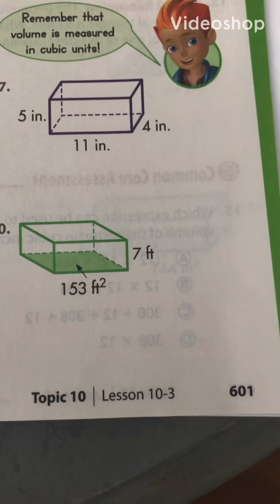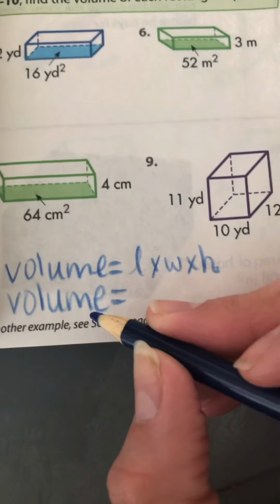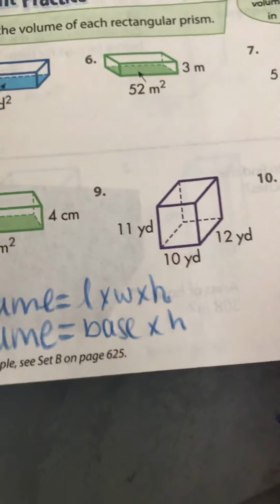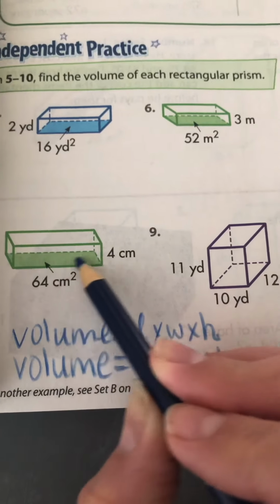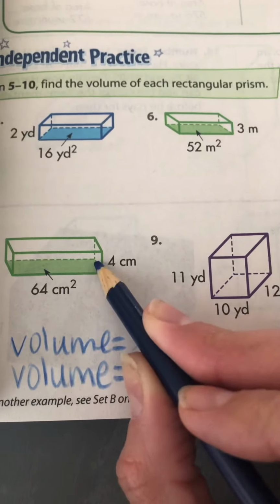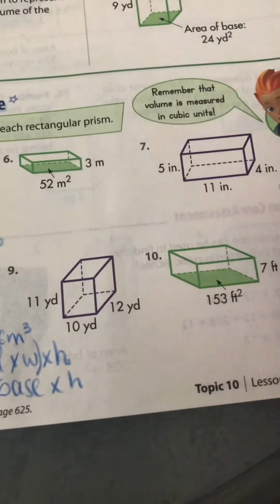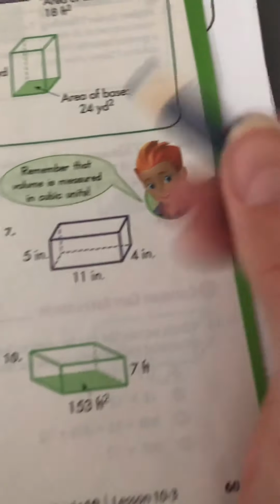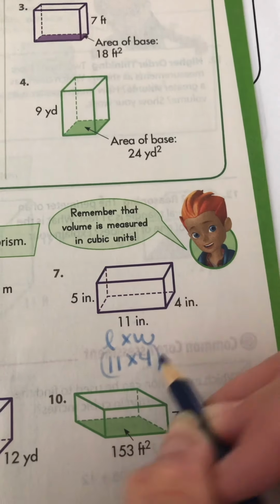Volume = Base x height